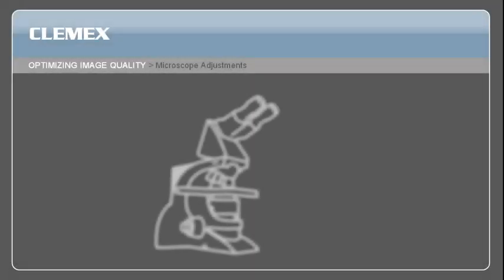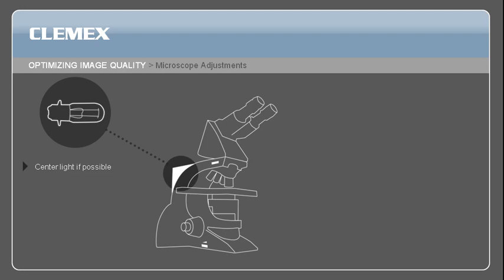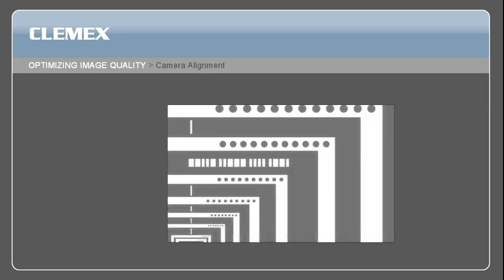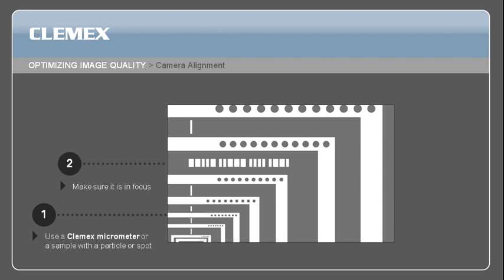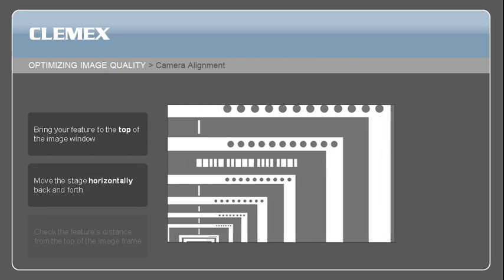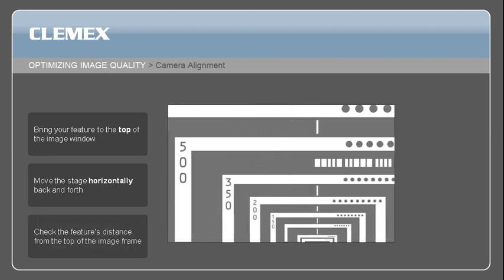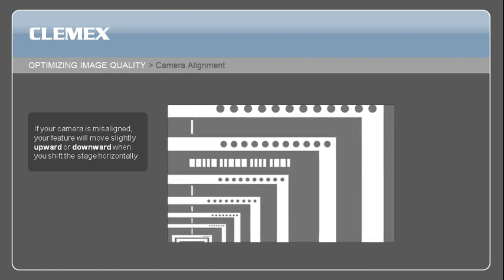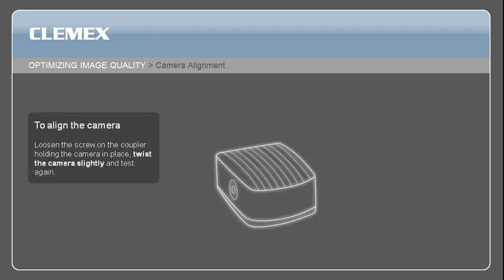05 Microscope Camera